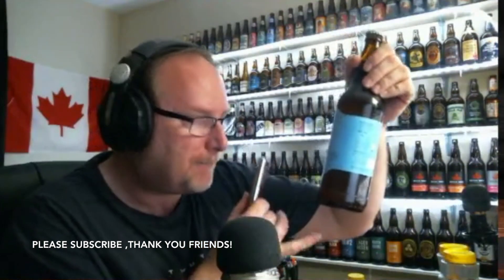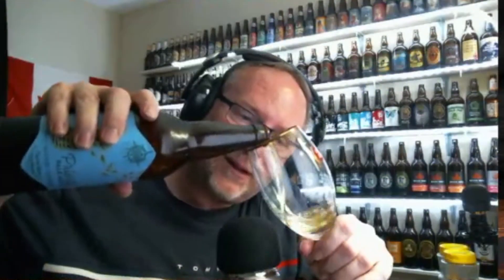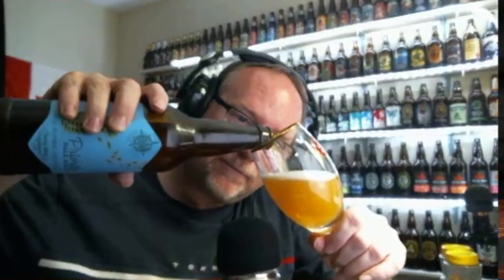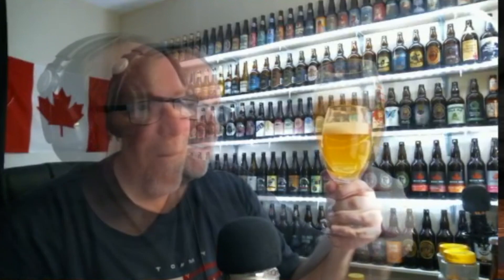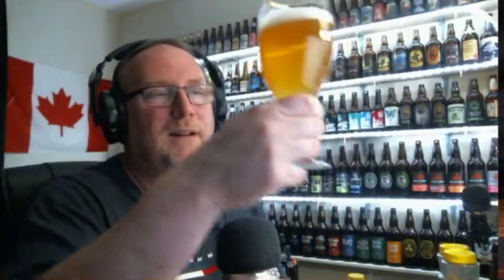North Priority Pale Ale (BR 469)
Belgium style anyone?